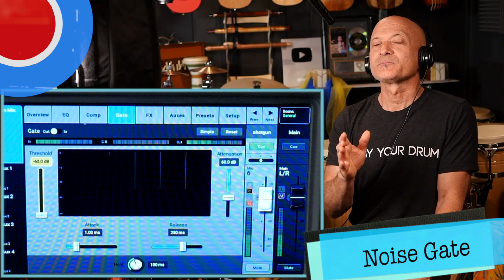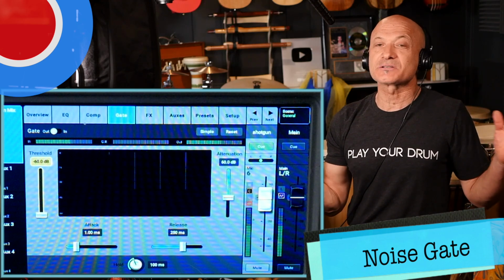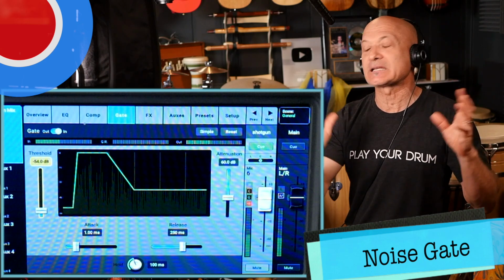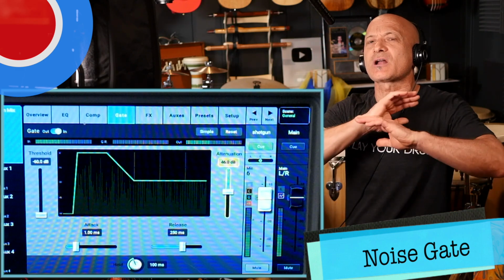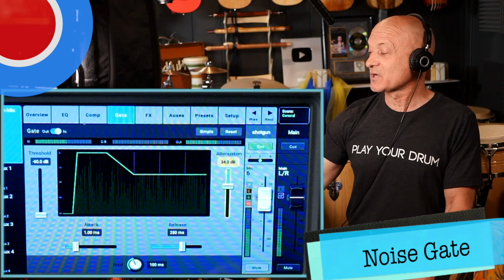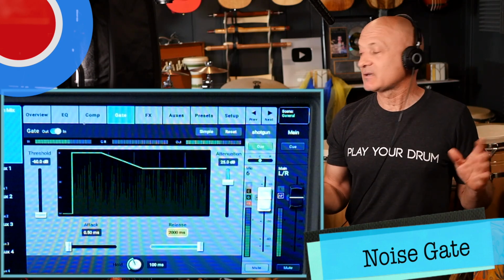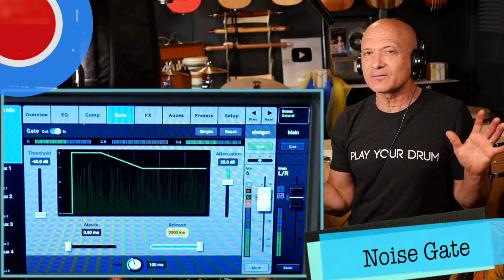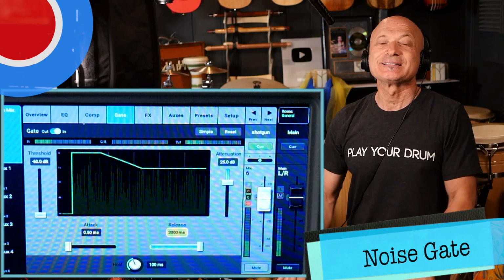Pro Audio - Noise Gate / How To Use